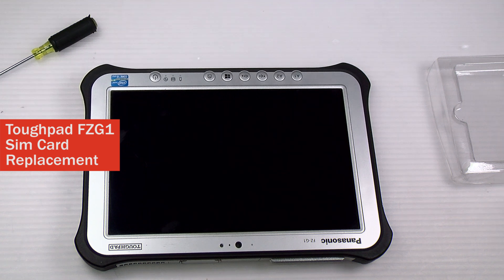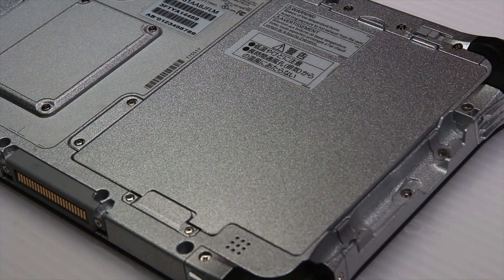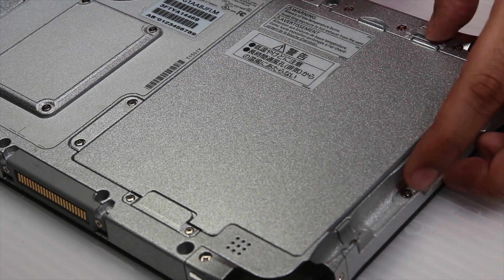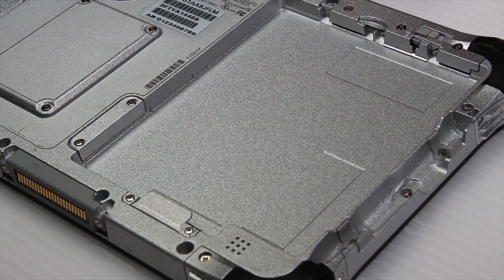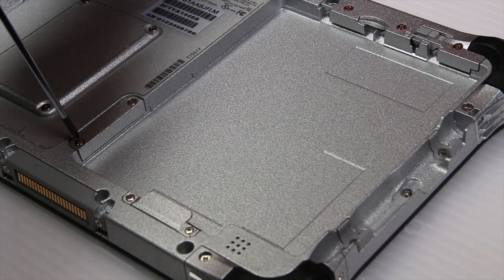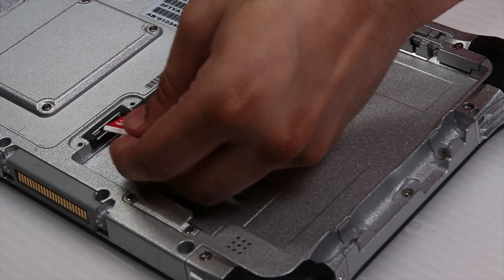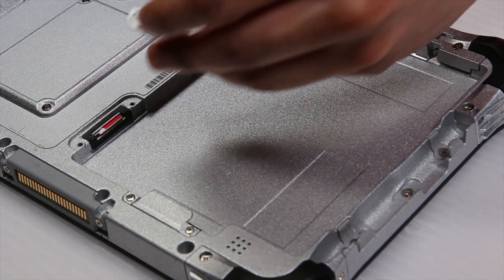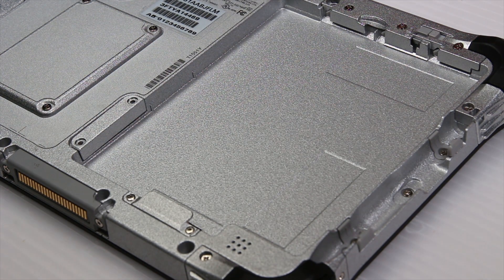Replace Your Toughpad FZ-G1 Sim Card!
Want to replace your smaller Sim Card? We'll be giving you the steps to do so on a Toughpad FZ-G1 and how you can bring some of our techniques into your own fixes.

Bob Johnson's Computer Stuff, Inc. specializes in Panasonic Toughbooks and other rugged computers.

 Questions? Comments?